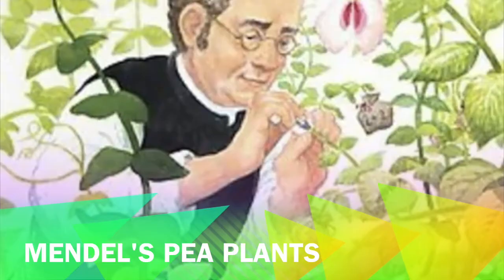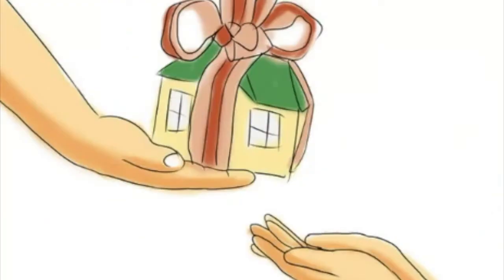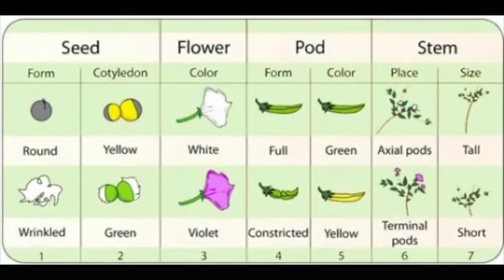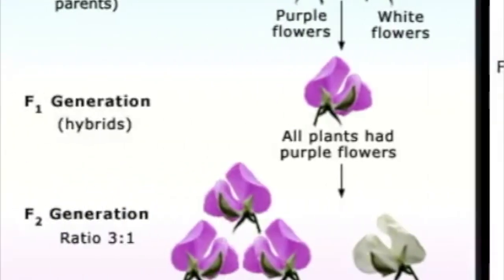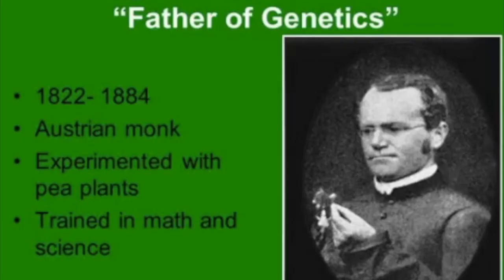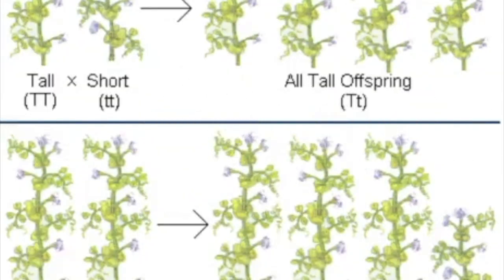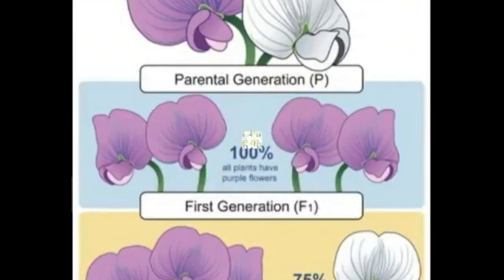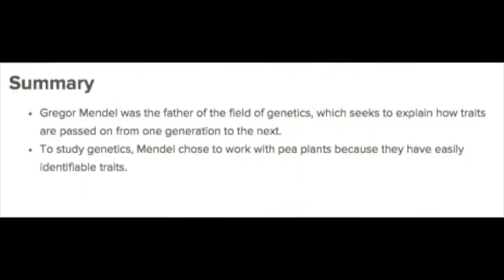8LS 1.1 Mendel's Pea Plants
Information from CK-12, video clips from youtube, and images from CK-12 & google images